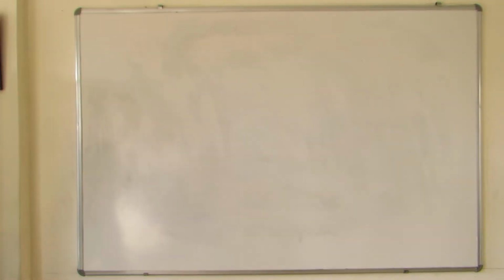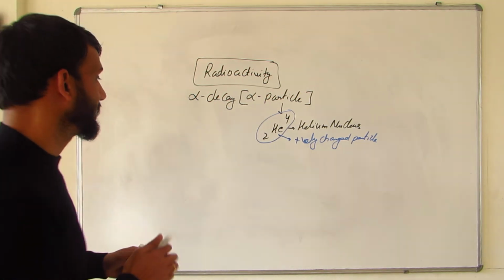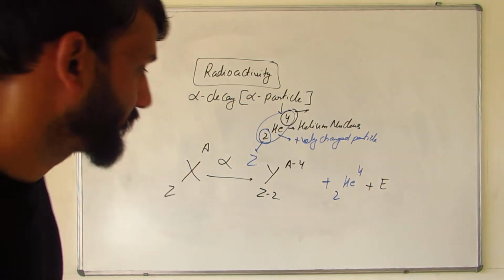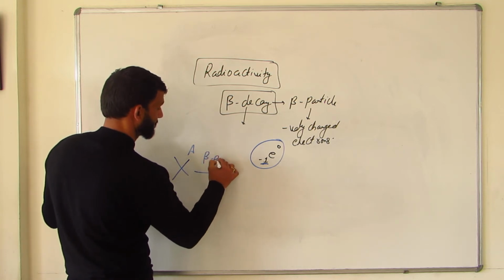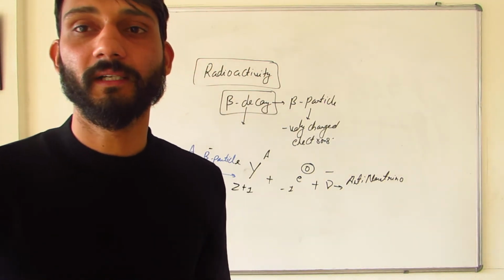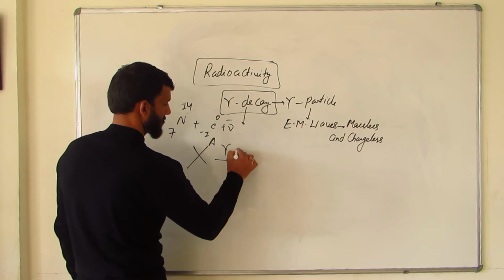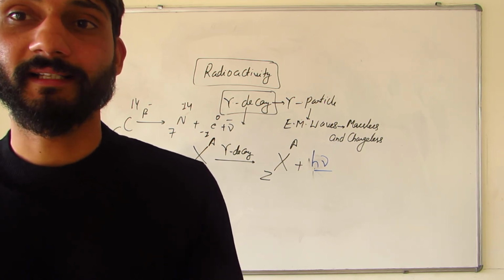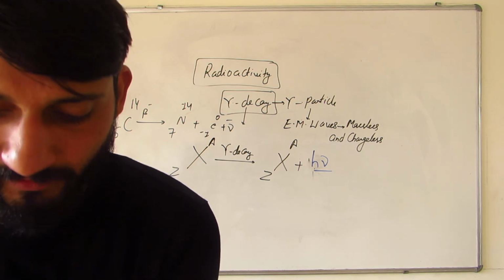Radioactivity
In this class Radioactivity and different types of Radioactive Decay along with examples are discussed.